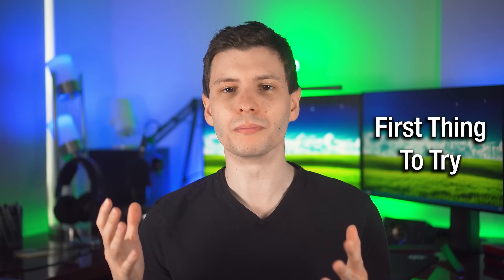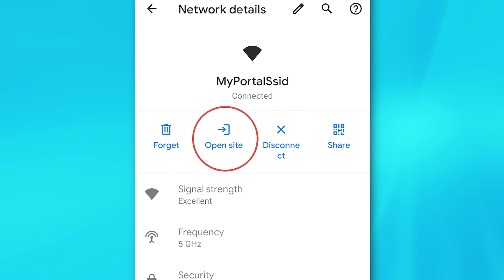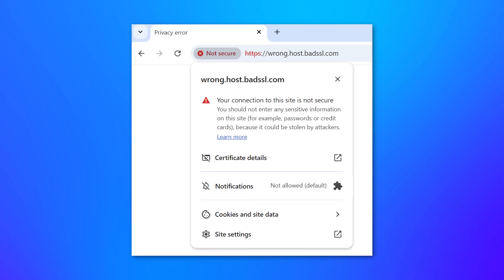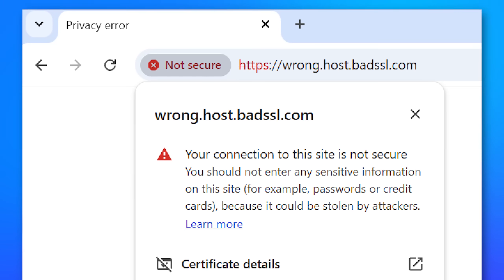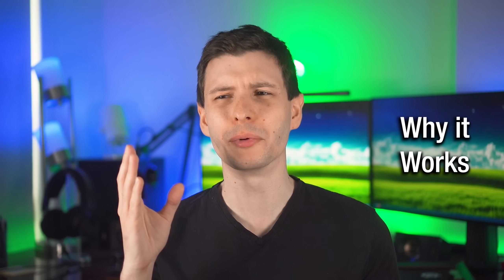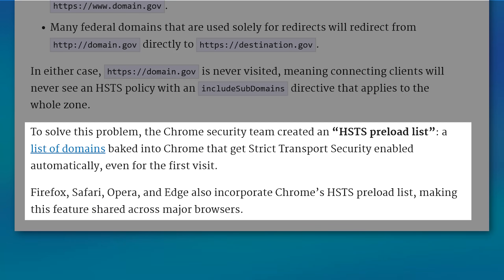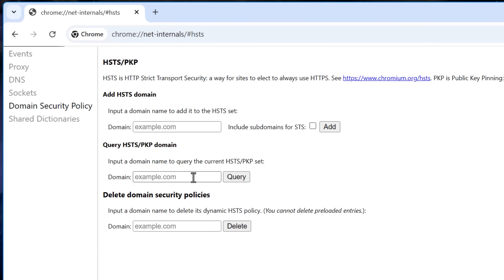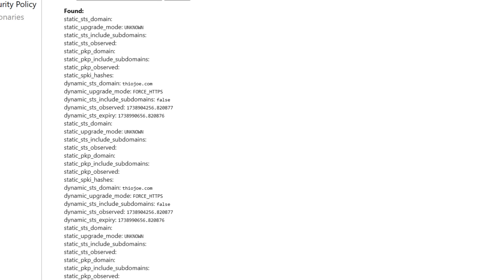The Most Useful Website You've Never Heard Of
▼ Time Stamps: ▼
0:00 - Intro
0:24 - First Thing To Try
1:28 - NeverSSL
2:32 - Why it Works
4:00 - If It Doesn’t Work At First
4:33 - An Excellent Thing
5:47 - Other Stuff To Try
6:39 - Why This Site Specifically?
8:53 - Why Not Every Network Has The iOS & Android Feature